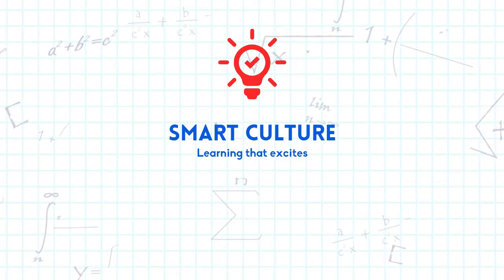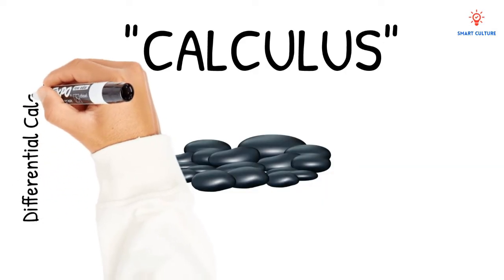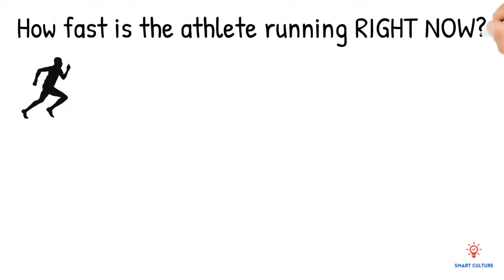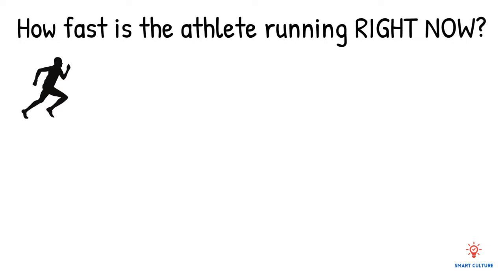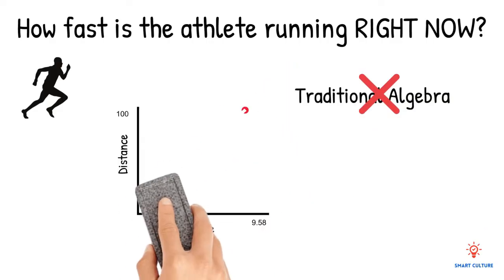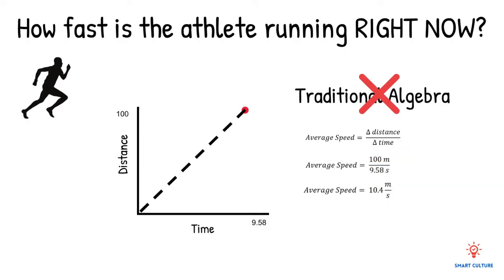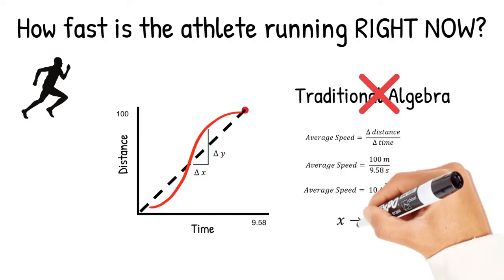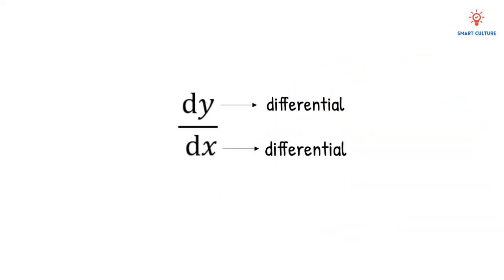What is Differential Calculus?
This video provides an introduction to differential calculus.